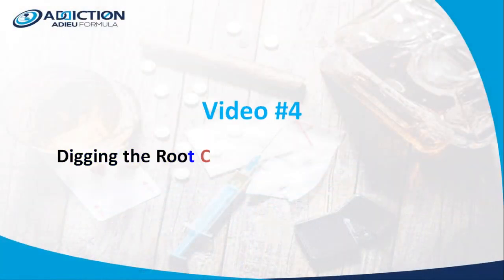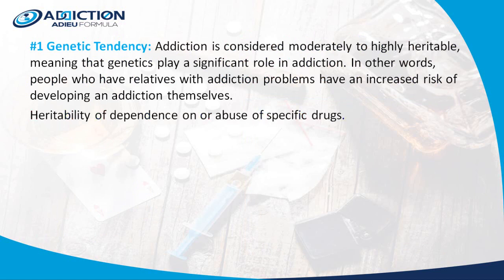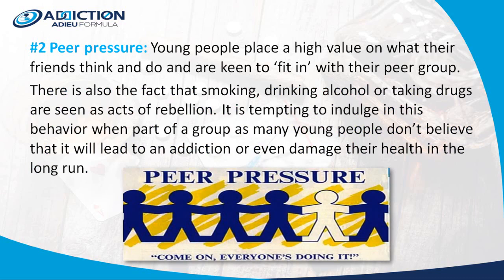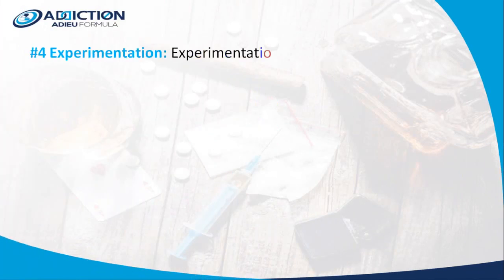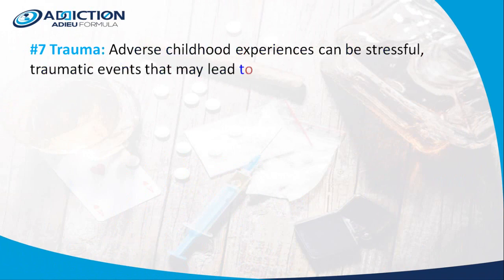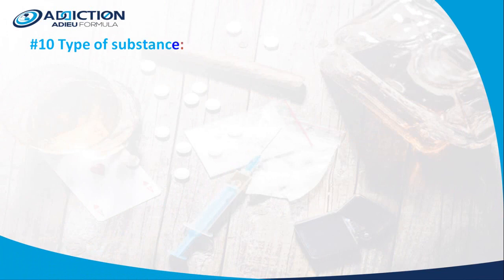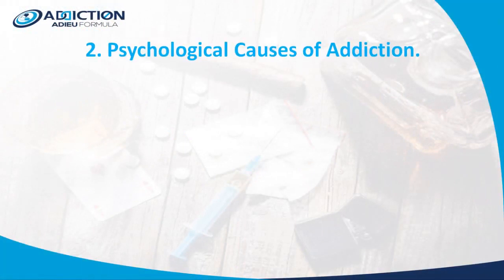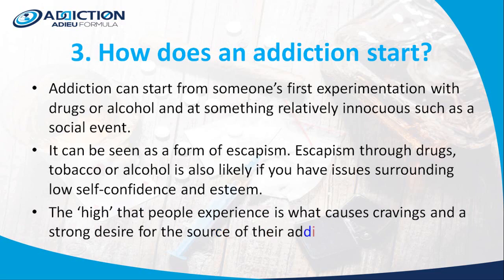Discover The Root Causes of Addiction A Person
Discover The Root Causes of Addiction A Person - Gain new insights and understanding into the root causes of addiction and how to beat it effectively.

This is part of a LARGER Training Series that you can get here for FREE!

Untreated Addiction is MORE EXPENSIVE than Heart Disease, Diabetes and Cancer Combined. It doesn't matter what your addiction is, be it drugs, illegal or otherwise, Alcohol, Food, Sugar, Sex, Gambling, the Internet or Anything Else. Your Addiction will have a Stranglehold on your life and actions.

Yes, it may seem Impossible for now. But it is POSSIBLE and you can have the privilege to Defeat Your Addiction. With this HD video training course, we are going to show you how to you can easily overcome your addiction, leave it behind you for good to stay clean and sober! Overall you’ll improve your quality of life, uplift your standard of living, prevent addiction from deteriorating your life and live longer and happier. You’ll learn...

• The overview of addiction.

• The types of addiction – drugs, alcohol, and smoke.

• The root cause of addiction in a person.

• About how to identify the signs, symptoms, and triggers for addicts.

• The impact of drug abuse and methods to repair the damage done.

• The impact of alcohol abuse and methods to repair the damage done.

• How to fight the urge to smoke and smoking relapse.

• How to boost your self-esteem to overcome addiction.

• How to seek help for addicts - rehab process.

• How to overcome your 'cravings'.

• How to deal with the effects of the withdrawal syndrome.

• What is the role of family and friends in recovery.

• About the teens and addiction.

• About the aftercare of a recover addict.